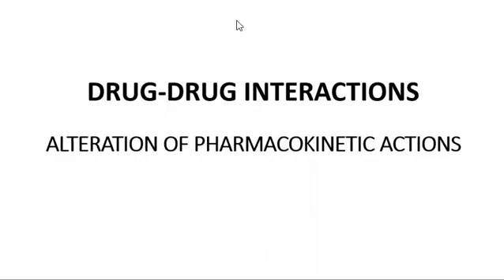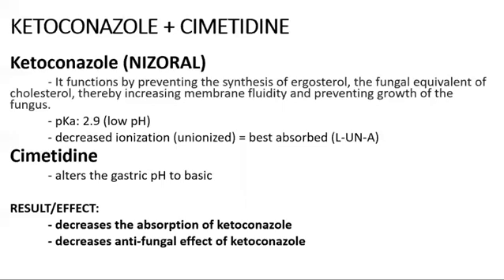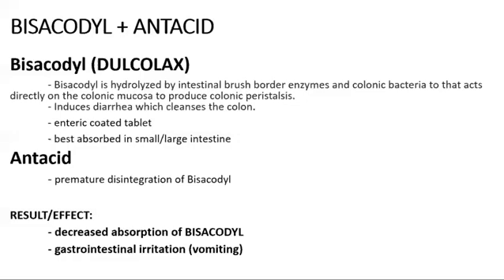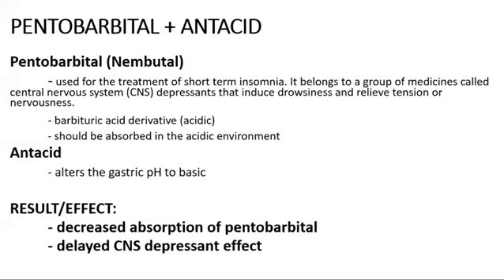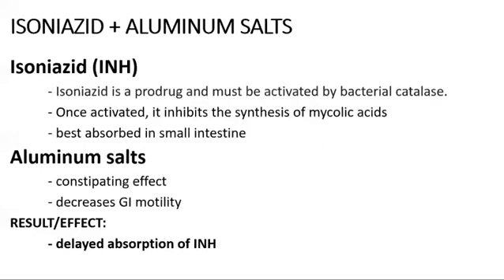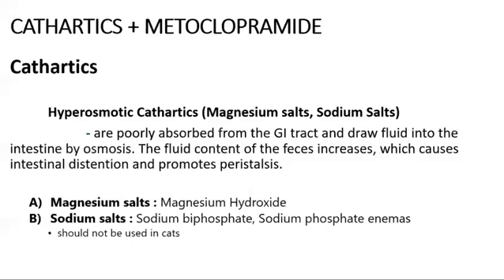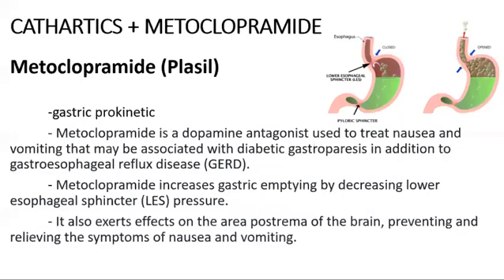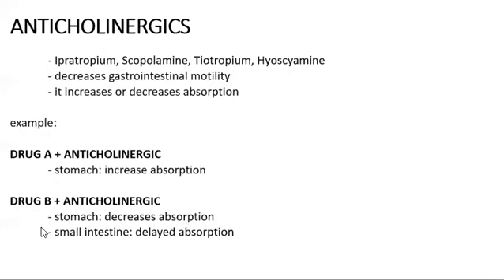ALTERATION OF GASTRIC PH AND ALTERATION OF GI MOTILITY